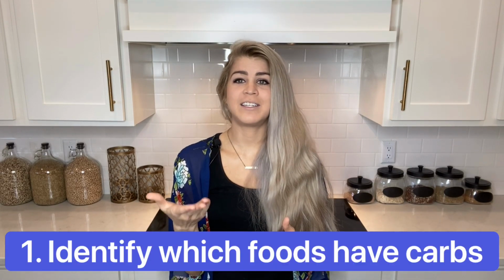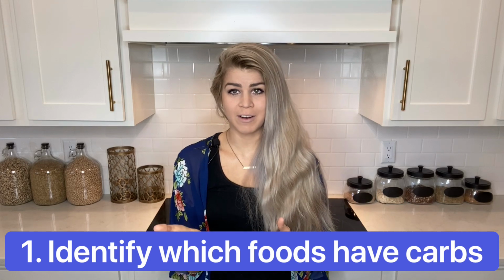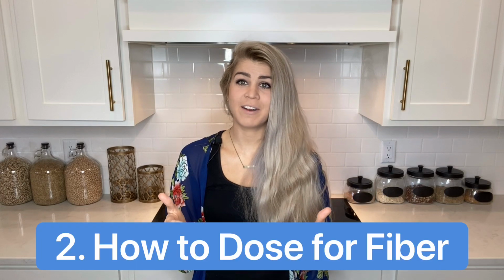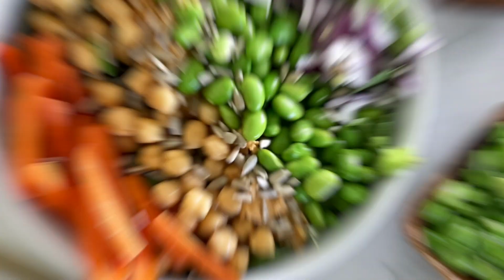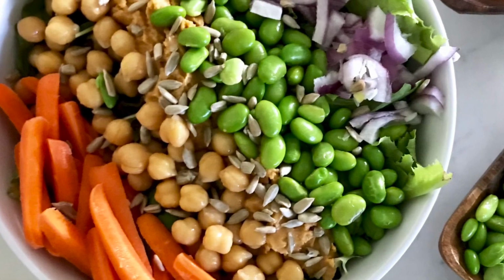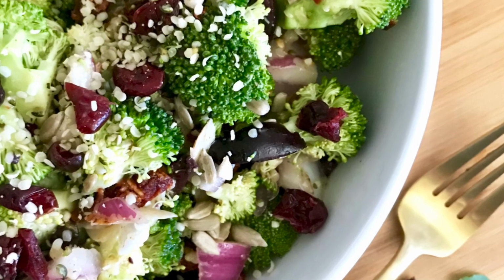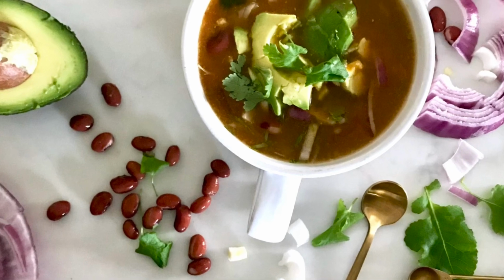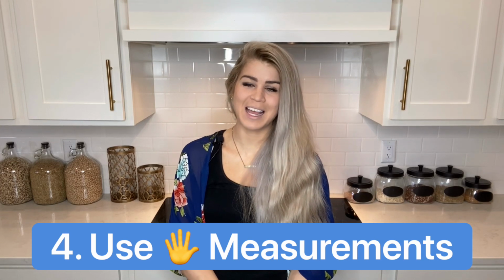How to Count Carbs for Diabetes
1. Identify which foods have carbs
2. Subtract for Fiber
3. Know your Diabetic Exchanges
4. Use 🖐 Measurements
5. Know the Foods that Matter Most to *YOU*